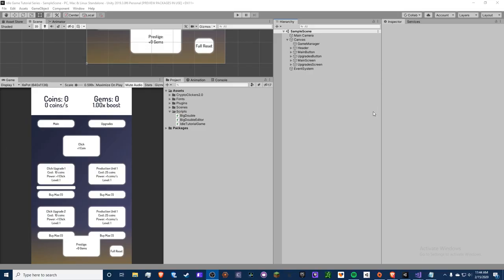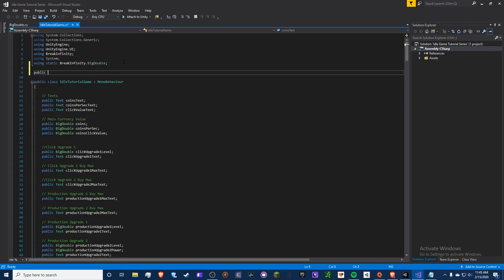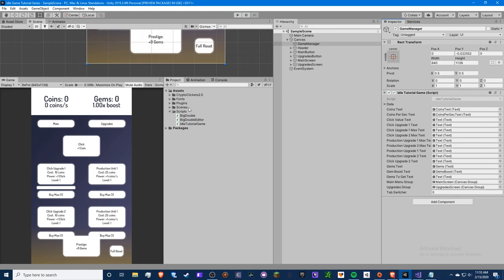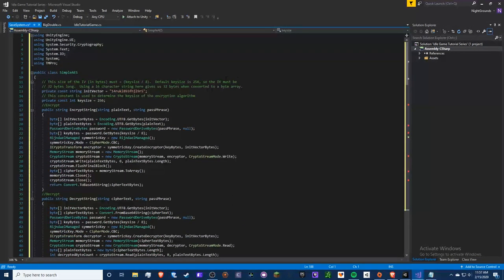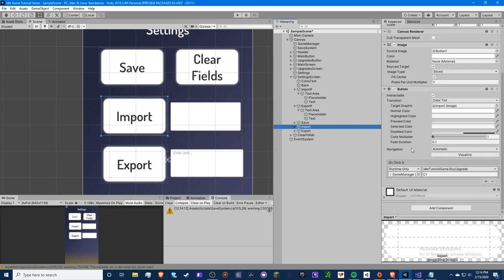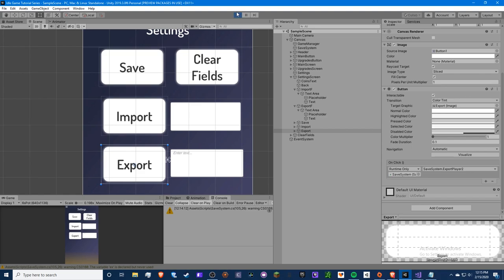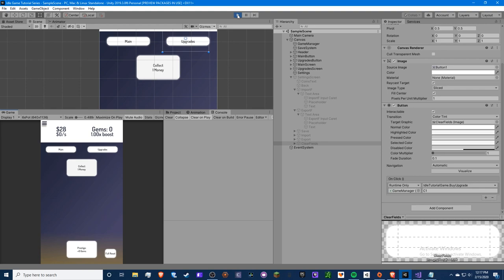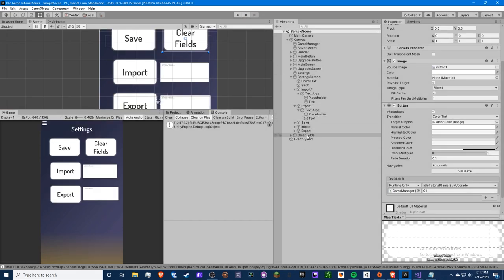BETTER SAVE, LOAD, EXPORT, and IMPORT SYSTEM - Unity C# Idle Game Tutorial Series (Ep.13) [2020]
~~~READ BELOW~~~

Hello! This is a difficult episode on redoing the save and load system and adding on to it with an export and import feature!

TTYitvh8mcVfrUFEz3npNGdtMfY3oCdeu3

❤️Other Accounts❤️

🎵 NightGrounds